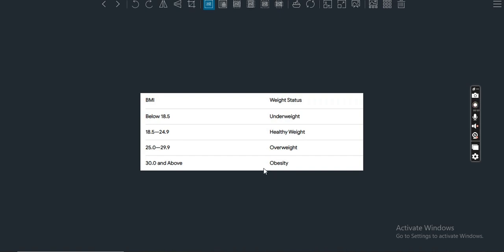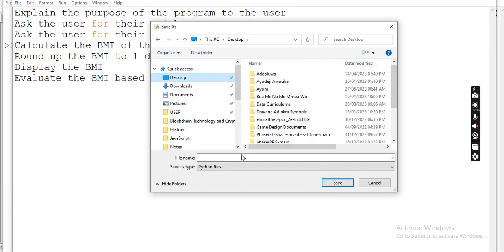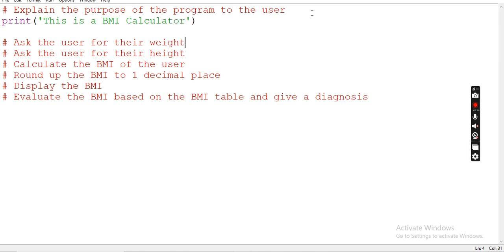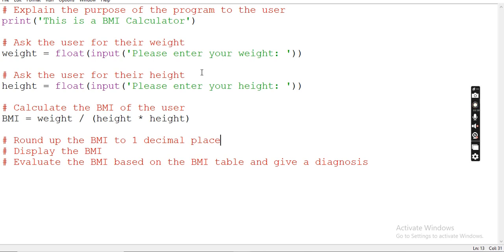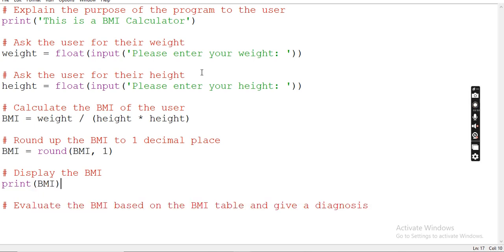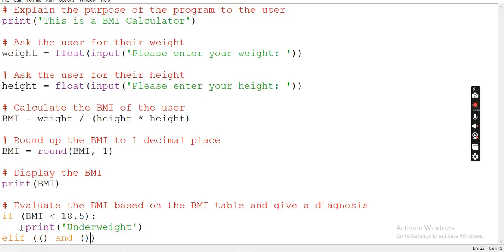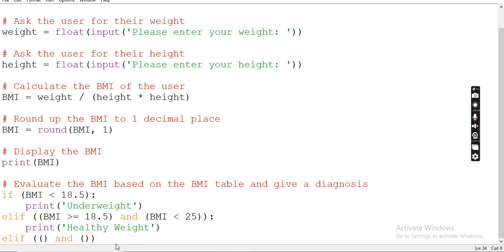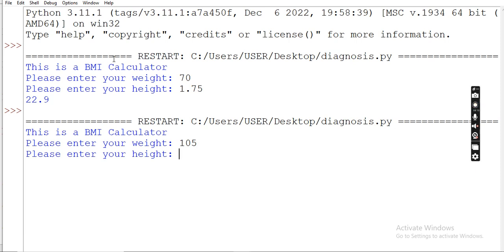Day 11 - BMI Calculator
Welcome to our Python BMI Calculator tutorial! In this video, we'll guide you through the process of creating your very own Body Mass Index (BMI) Calculator using Python. Whether you're a beginner or an experienced programmer, this step-by-step guide will help you understand the logic behind calculating BMI and implement it in Python.

Body Mass Index (BMI) is a widely used measure of body fat based on an individual's weight and height. It provides a numerical representation of a person's body composition, allowing them to assess their general health and fitness levels. By creating your own BMI Calculator, you'll gain a deeper understanding of how this important metric is determined.

In this video, we'll start by explaining the concept of BMI and how it is calculated. We'll then proceed to develop a Python program that takes user input for weight and height, and uses these values to calculate and display the corresponding BMI. Throughout the tutorial, we'll explain the underlying code logic and concepts, ensuring that you grasp the fundamentals of programming while building a practical application.

No prior knowledge of Python is required to follow along, as we'll explain the code step by step. However, a basic understanding of programming concepts will be helpful. By the end of this tutorial, you'll have a functioning BMI Calculator program that you can further customize and expand based on your needs.

Key topics covered in this tutorial:
- Introduction to BMI and its significance in health assessment
- Setting up the Python development environment
- Gathering user input for weight and height
- Implementing the BMI calculation formula
- Displaying the calculated BMI and its corresponding interpretation
- Handling errors and validating user input
- Customizing the program and adding extra features

Whether you're looking to improve your programming skills, create a fitness-related application, or simply gain a better understanding of how BMI is calculated, this Python BMI Calculator tutorial is a perfect fit for you. Join us and start building your very own BMI Calculator today!

Happy coding!